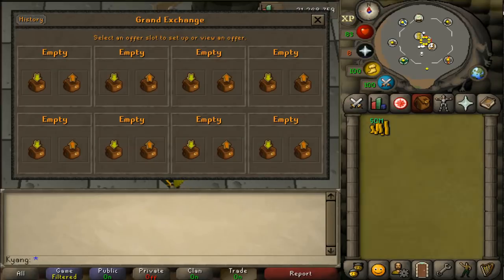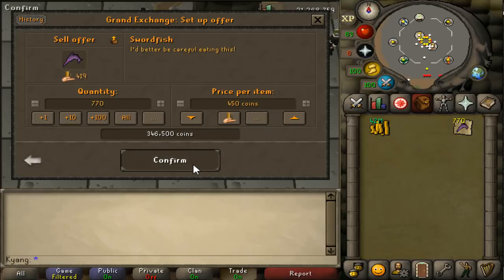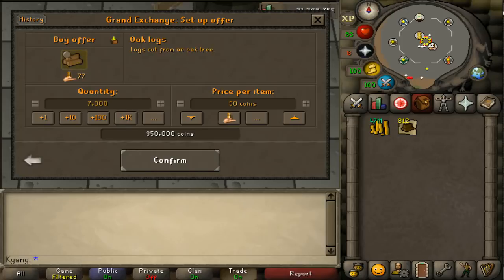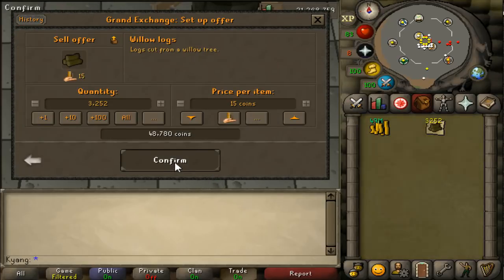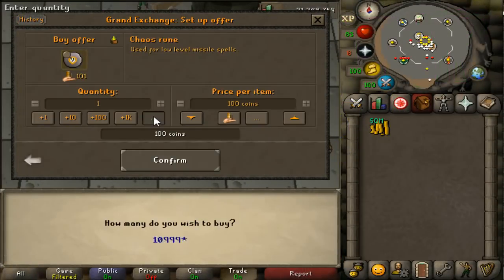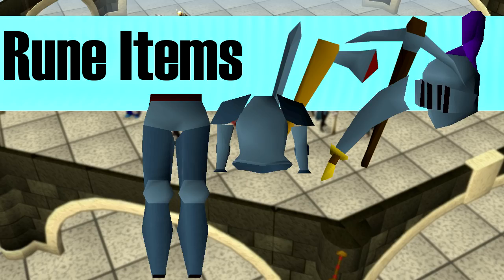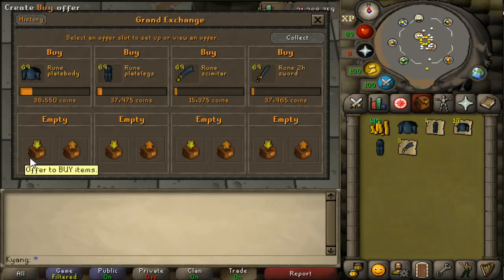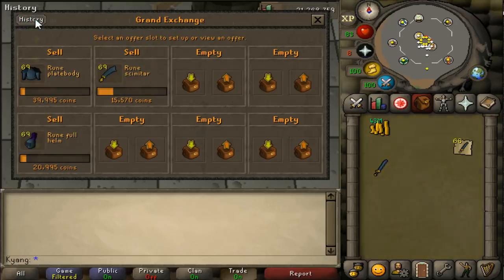[OSRS] Top 5 F2P Items To Flip!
Hey What's going on everyone its Kyang. With OSRS Mobile out I wanted to post my top 5 F2p Items I would Flip.